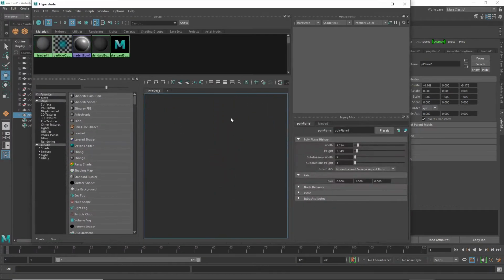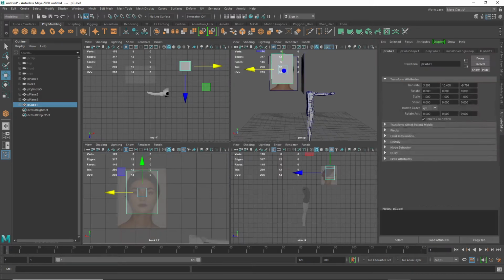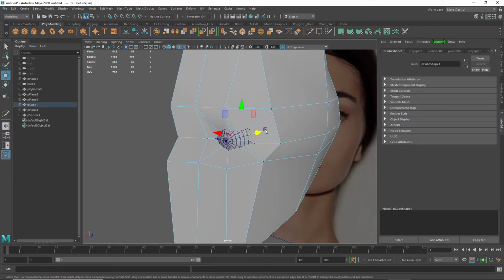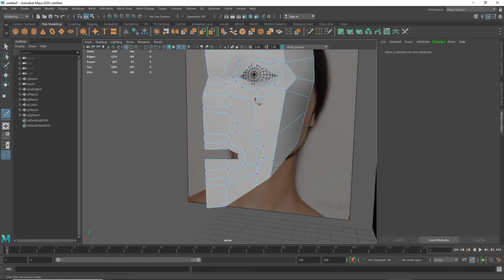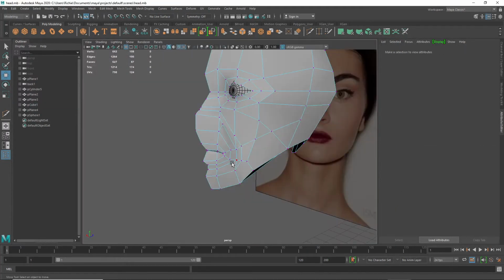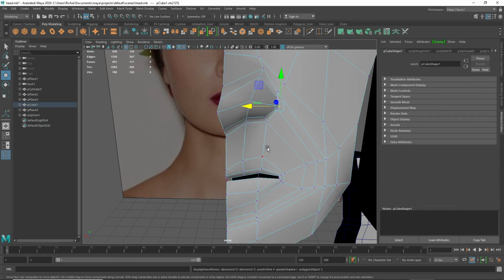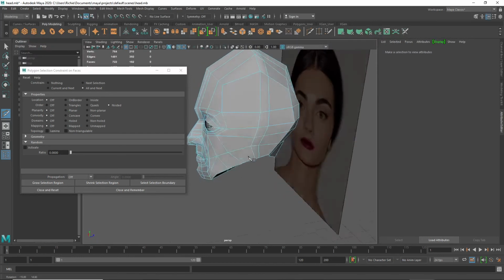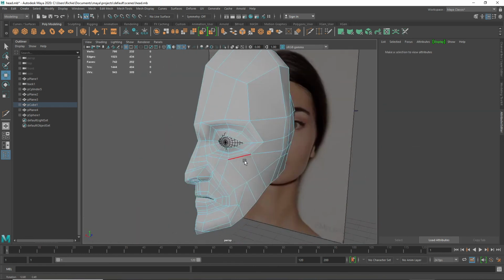Create a low poly head in Maya with no issues.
This is how to quickly model a low poly head in Autodesk Maya, it's part of the ongoing low poly body and hands. Here we show you how to build up the eye, nose and mouth using a low poly output and good topology.

00:00 Setting up the Image Plane
07:48 Creating the Head Shape
13:23 Creating the Eye
22:00 Creating the nose/mouth loops
23:22 Creating the Mouth
31:00 Shaping out the Nose
43:30 Cleaning up the Geometry